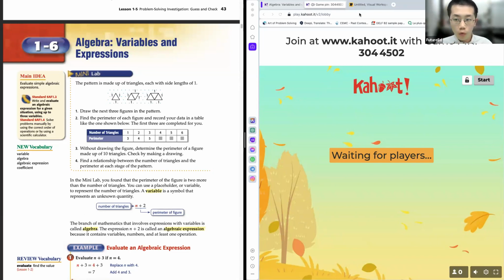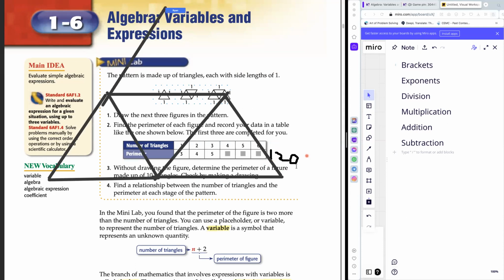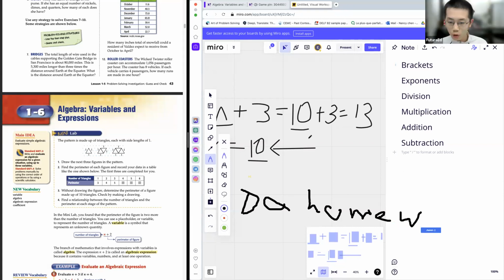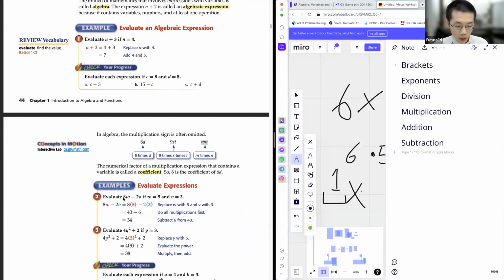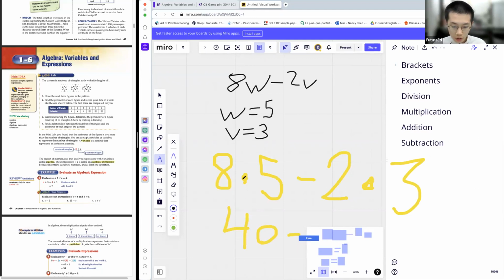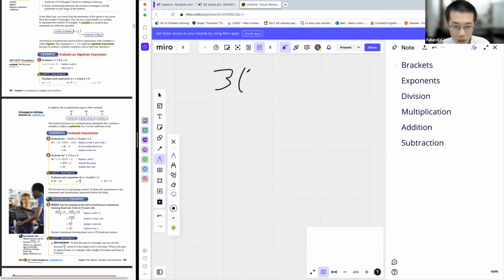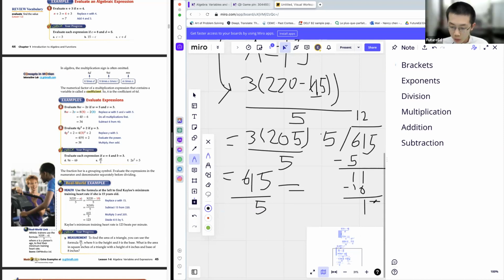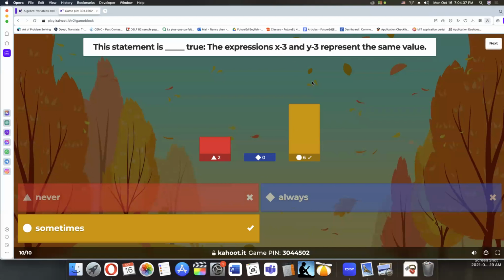FutureEd | Math | Algebra: Variables and Expressions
⭐️  This video is an introductory lesson to algebra, which introduces variables, expressions, and coefficients.

00:00 Introduction
00:45 Lesson
56:45 Kahoot